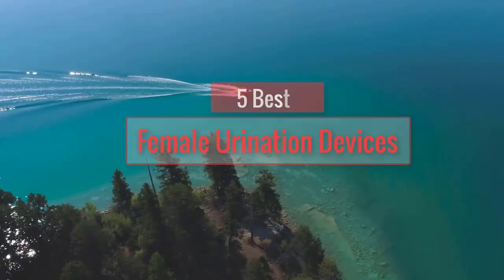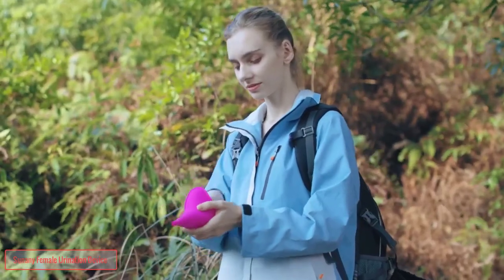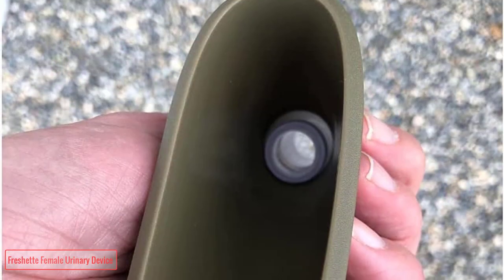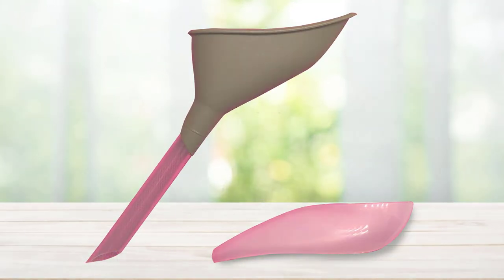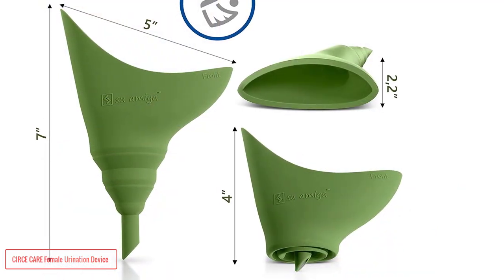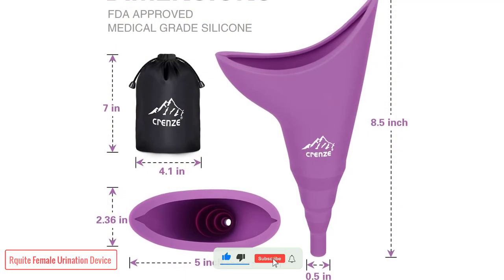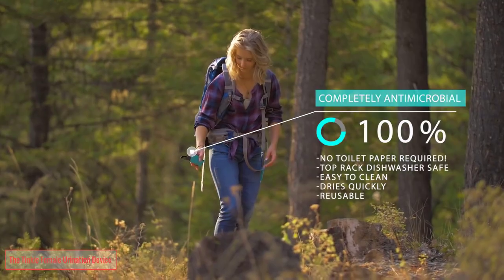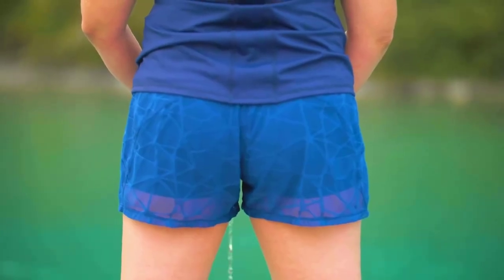5 Best Female Urination Devices | Top Female Urination Devices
5 Best Female Urination Devices 2023 | Top Female Urination Devices.

📌Product Link📌💥ad
 1 ► Sunany Female Urination Device
2  ► Freshette Sports & Travel Female Urinary Device
3  ►  CIRCE CARE SuAmiga Female Urination Device
 4  ►  Rquite Female Urination Device
 5  ►  The Tinkle Belle Female Urination Device